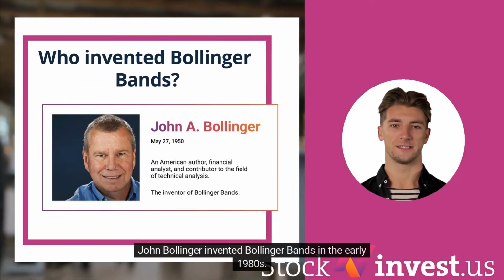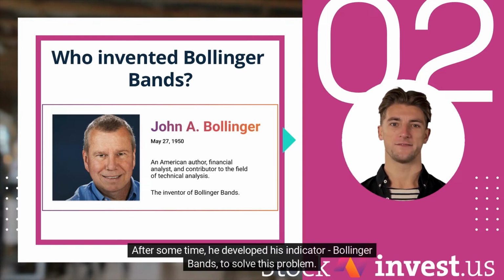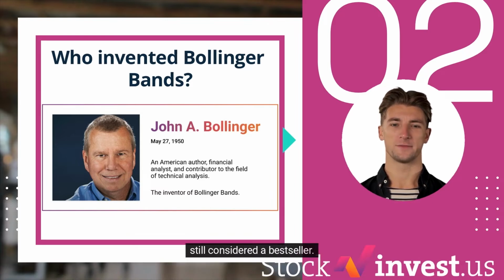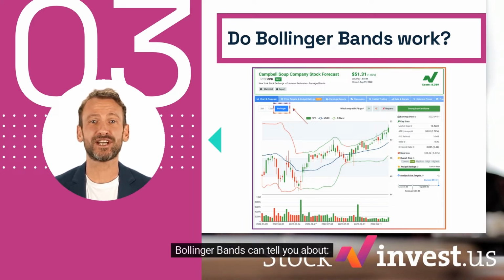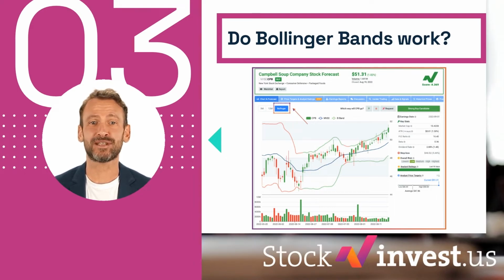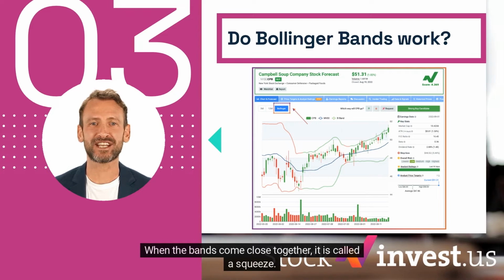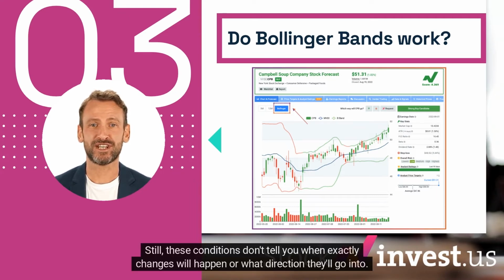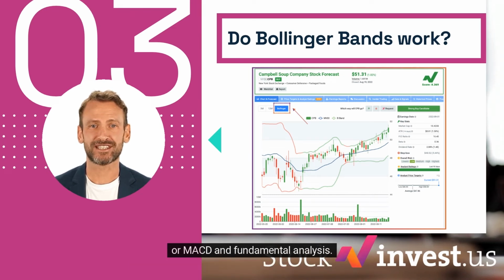What are Bollinger Bands? - A Quick Introduction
Bollinger Bands are one of the most popular technical analysis tools used by traders.

John Bollinger invented Bollinger Bands in the early 1980s. Mr. Bollinger is a financial analyst who noticed a lack of tools available to measure volatility. After some time, he developed his indicator - Bollinger Bands, to solve this problem.

Enjoy this short video that will give insight into this method of analyzing stocks.